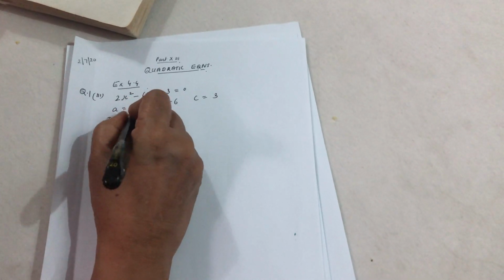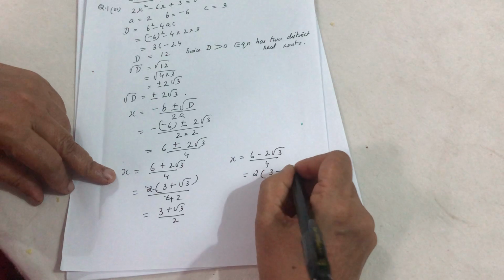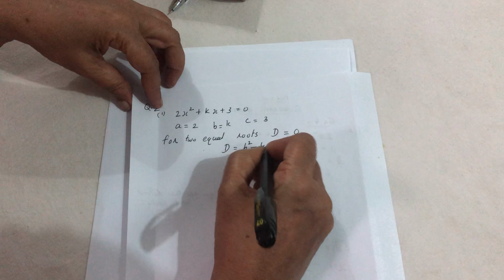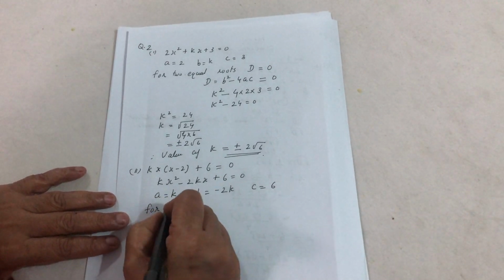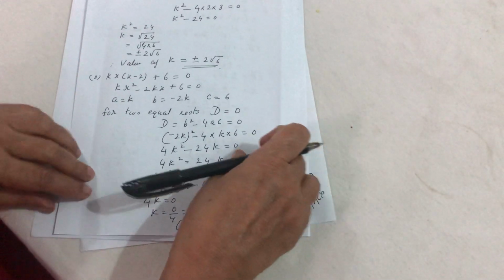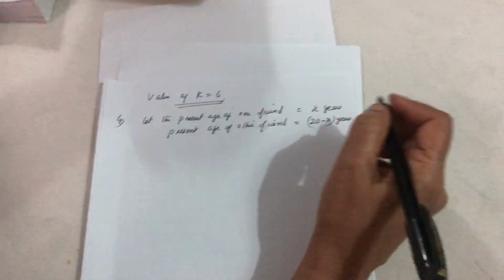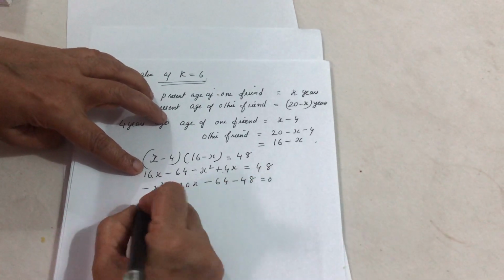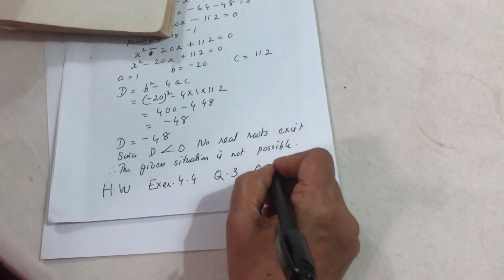Part-XIII( Class X Maths)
Part- XIII( Quadratic Equations)